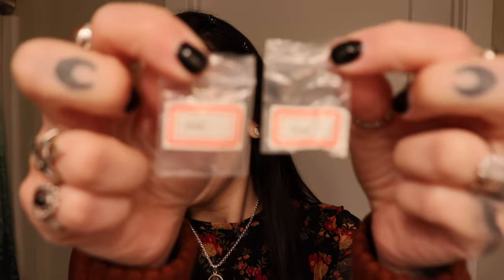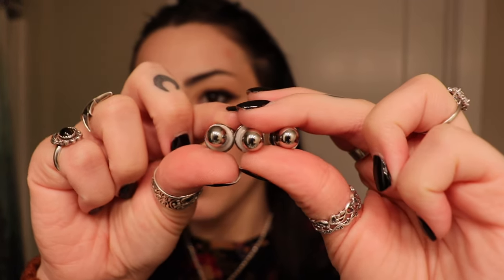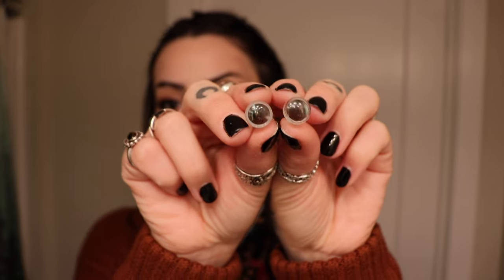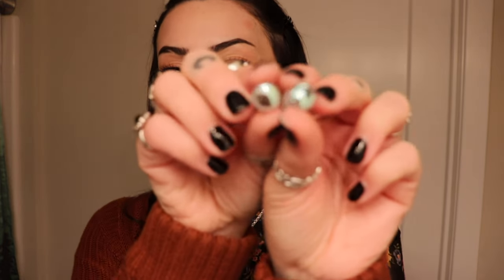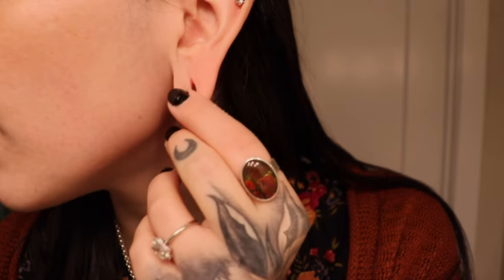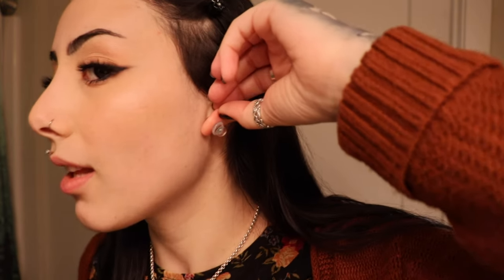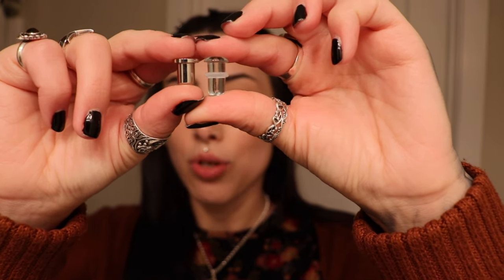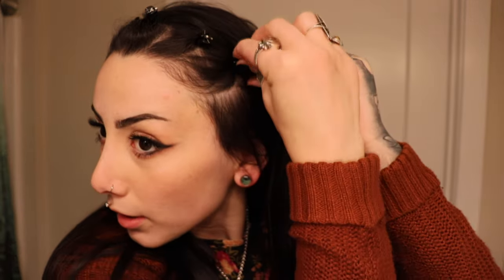Ear Stretching Journey // Dead Stretch to 8mm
At 8mm using a glass dead stretching kit because I once again mixed up my stretch it sizes!! Hoping to get back on track with 8.5mm.